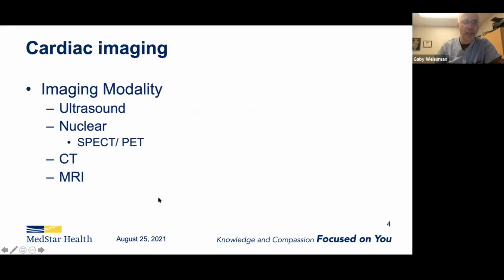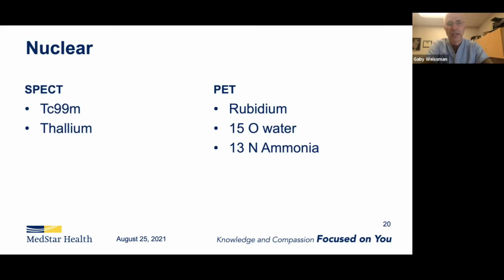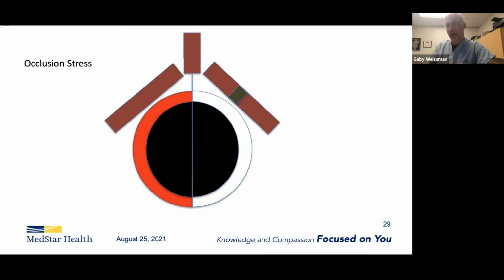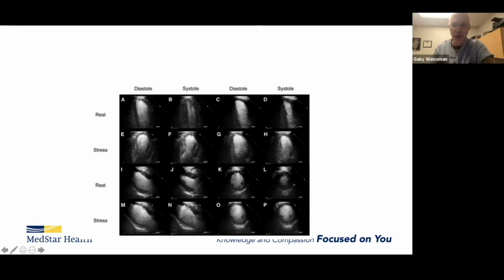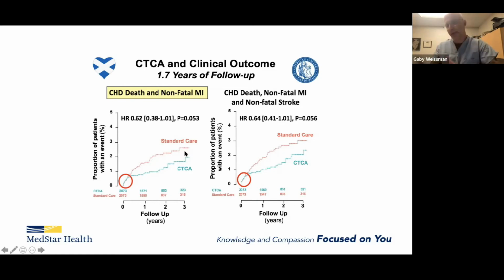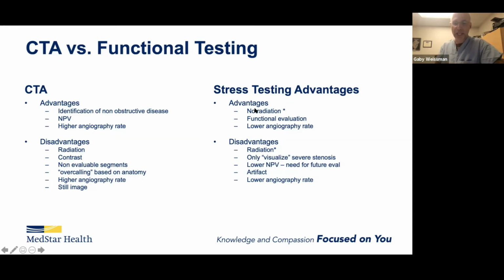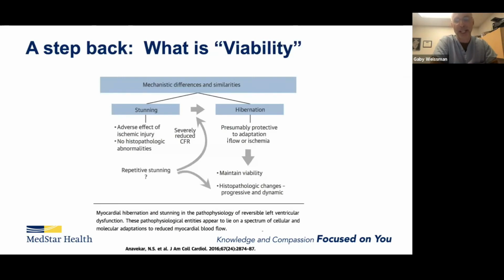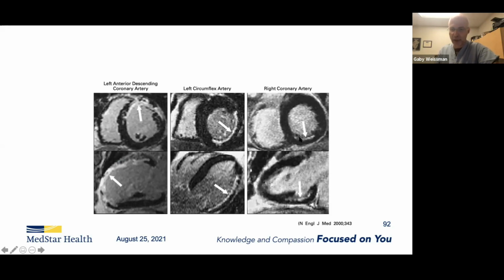Basics of Cardiac Imaging